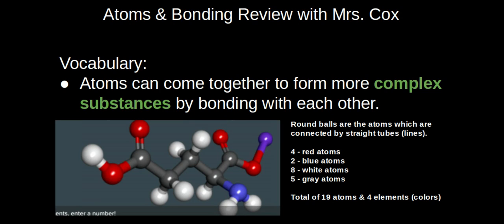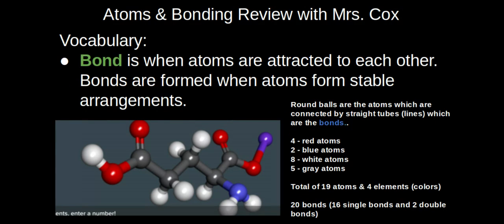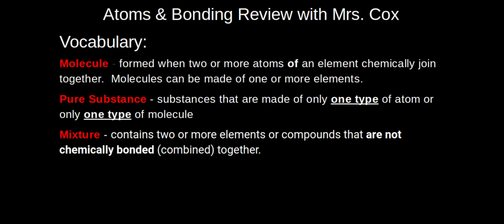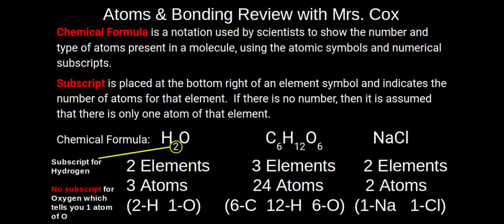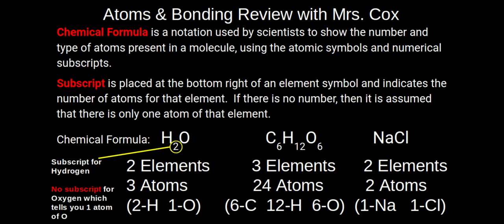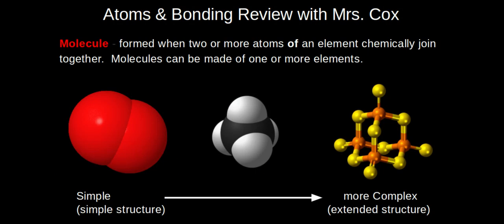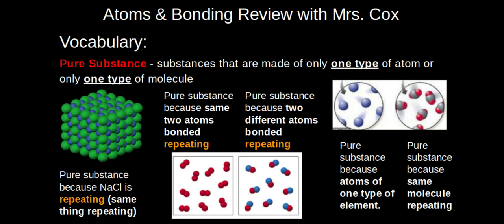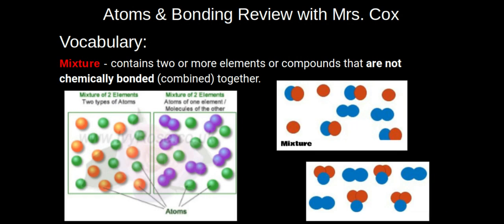Atoms & Bonding Review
This is a review of molecules, chemical formulas, subscripts and an introduction of pure substance and mixtures.